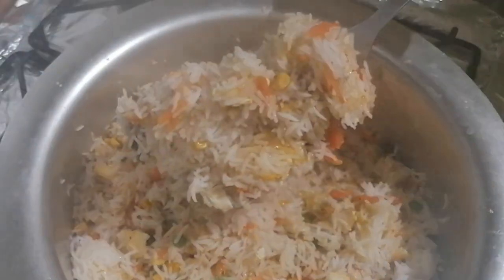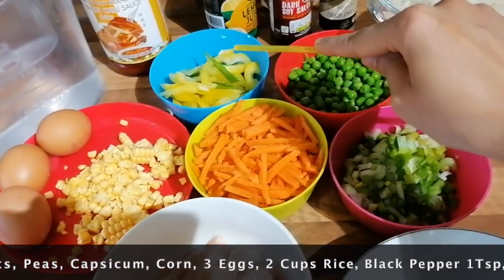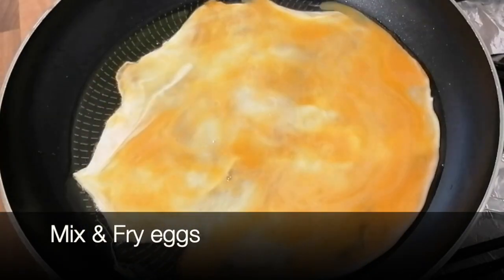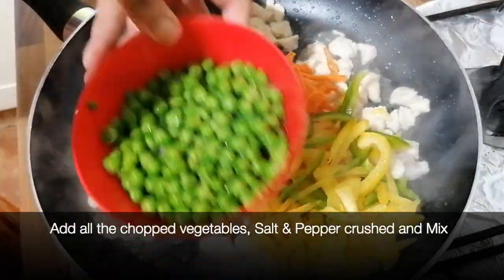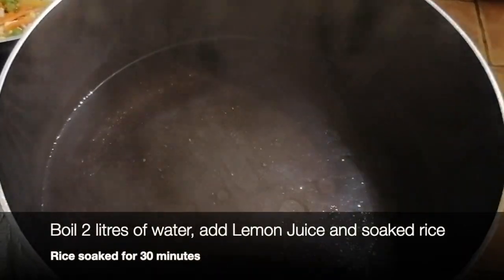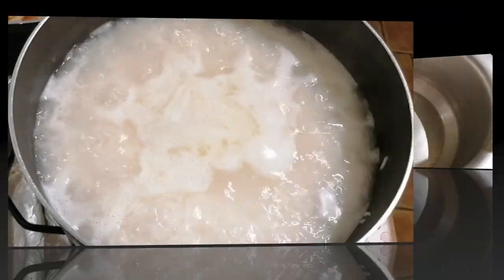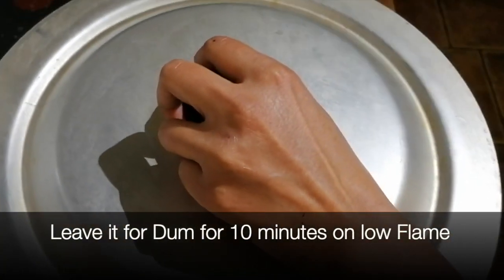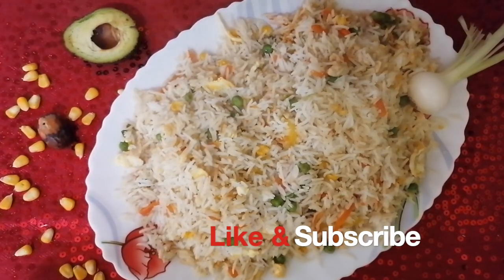Fried Rice Recipe | Chicken Fired Rice | Vegetable Fried Rice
We will Learn how to make best fried rice, easy & step by step Recipe.
Chinese recipe with some Desi style.

Fried Rice Recipe | Chicken Fired Rice | Vegetable Fried Rice | Chinese Fried Rice | Egg Fried Rice
INGREDIENTS:
Rice 2 cups/half kg
Eggs 3
Carrots 1cup julienne
Capsicum 1cup julienne
Spring onions 1/2cup
Peas 1/2cup
Corn 1/2cup
Salt 1tbsp
Black pepper .1tbsp
Lemon juice 2tbsp
Soya sauce .3tbsp
Ginger garlic .1tsp
Chicken boneless 1cup
Water 1jug
Oil 1/2cup

METHOD:
Step 1: Fry eggs in 2tbsp of oil and make omelette and keep it aside.
Take oil in pan and add ginger garlic paste and chicken cubes and fry until chicken changes its colour then add all veggies, salt and black pepper in it and cook for 8-10mins on low flame.
Step 2: Boil rice in water and drain water. Now add veggies and chicken in a separate sauce pan and spread boiled rice in it and add soya sauce in it and sprinkle shredded omelette in it and mix it thoroughly and steam cook for 10 mins.
Fried rice are ready for serving:yum:
Kids favourite, children food, best for kids